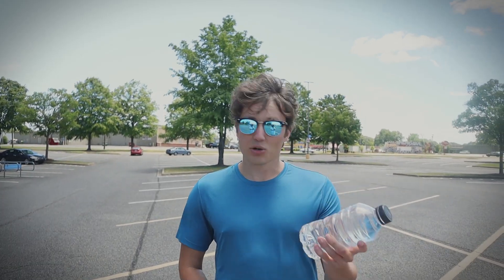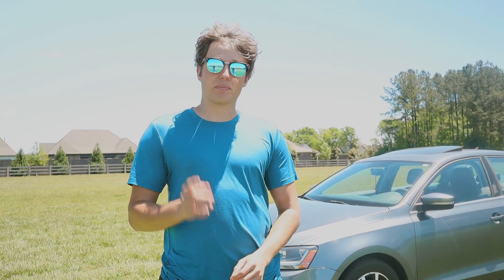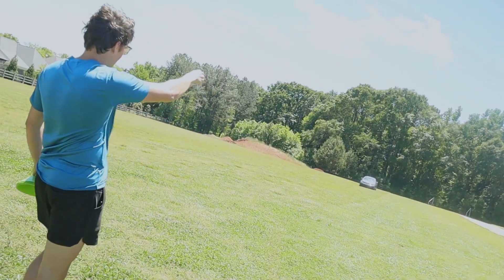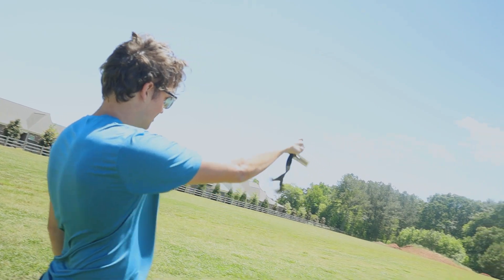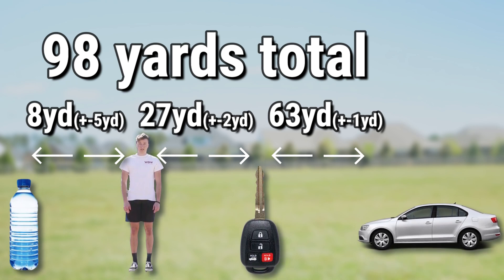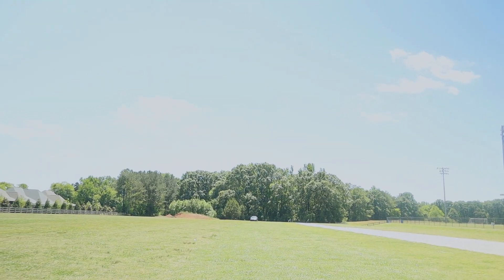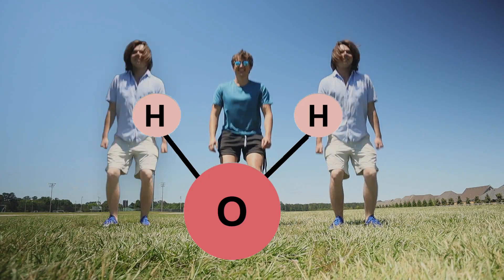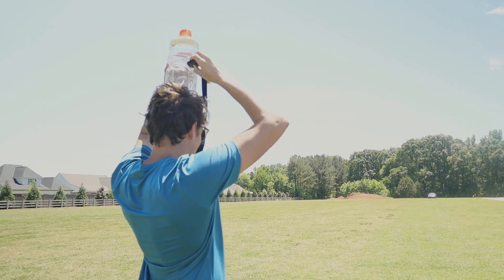How To Lock/Unlock Your Car With A Water Bottle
Did you know you can lock/unlock your car with a water bottle? If your car key just doesn't work from far away then use this trick to extend your key's range. Put the key up to your head, or next to a water bottle, and press the lock/unlock button. Turns out there's some weird science that causes water in your water bottle to extend the range of your car key.

In this video I explain the science of unlocking your car using your head or your water bottle to extend the range of your car key.

I post short but sweet summary videos on complex topics every week!

Nicomotor is your one stop shop for entertaining, educational content on all things within the automotive industry and all things related to the automotive industry.
I am an avid car enthusiast looking to share my passion with everyone and give outsiders a clear understanding of all the latest news in the automotive industry. Along the way I will make a lot dumb jokes or sarcastic comments so follow along and enjoy the ride, for this is YouTube's most limited edition automotive channel.